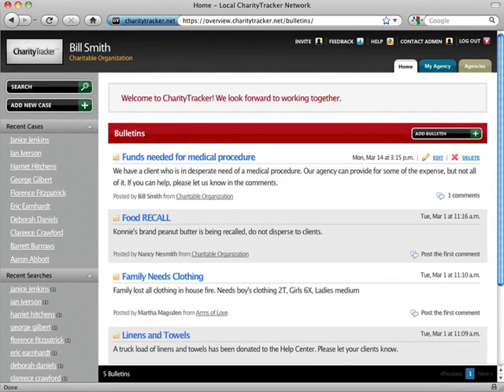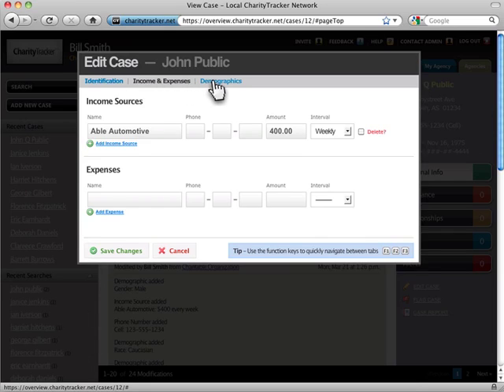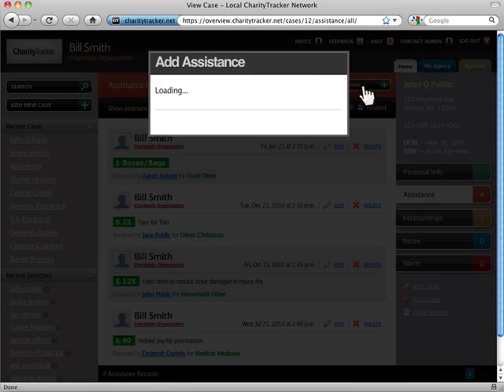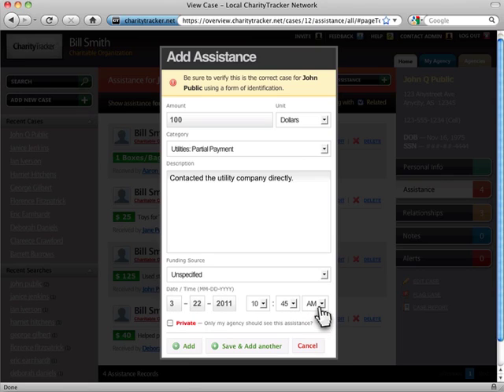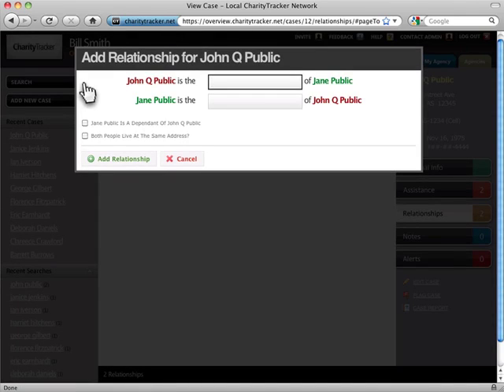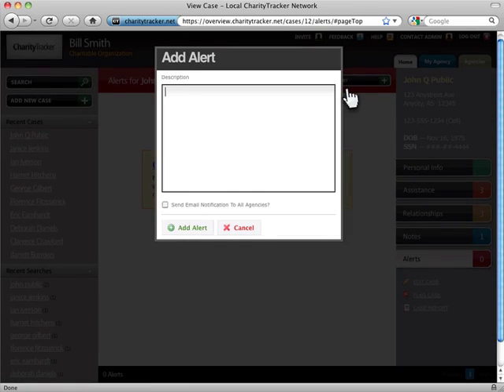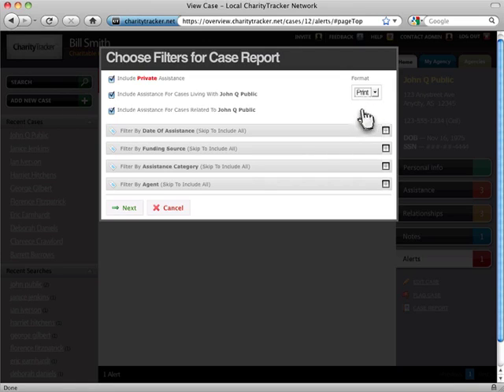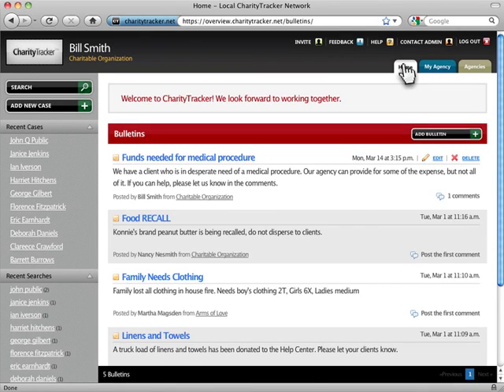Working with Cases in CharityTracker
This video with show you the different aspects of working with cases in CharityTracker for more!)